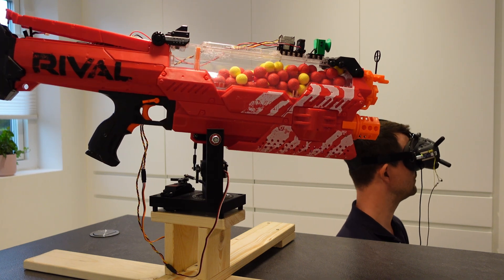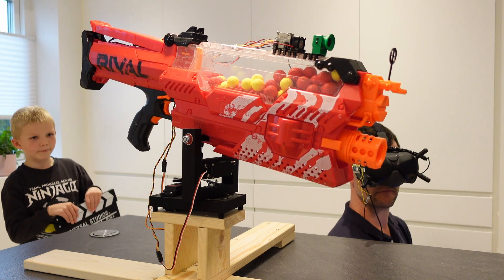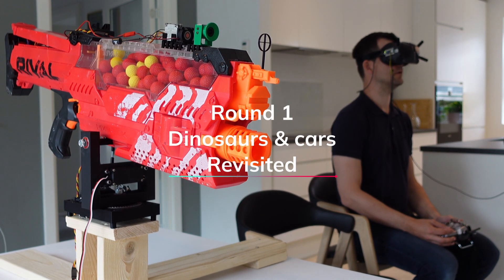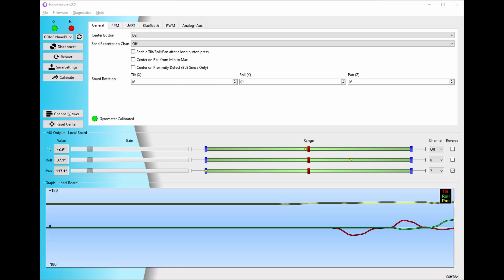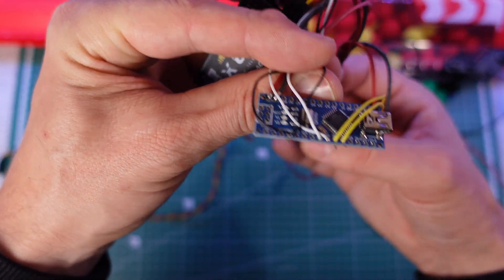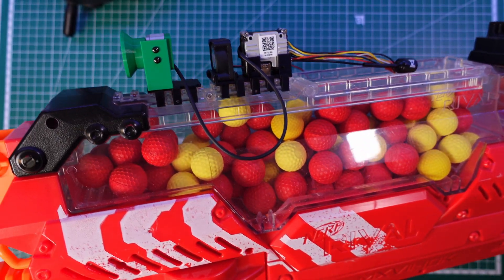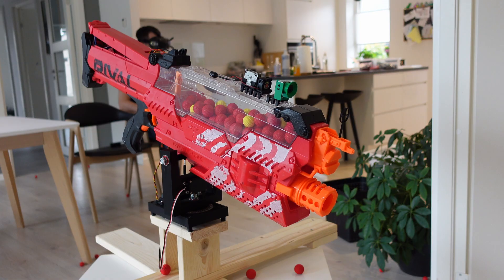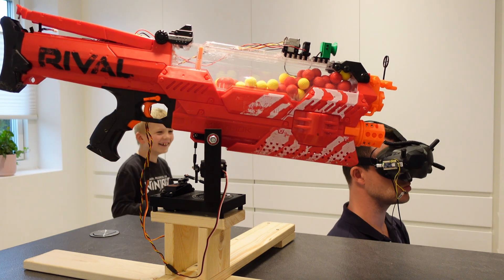A head tracked FPV RC Nerf blaster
I converted a Nerf Rival Nemesis to be head tracked, radio controlled, and still operated FPV using DJI Googles V2 and DJI vista vtx.
The blaster is mounted in a pan and til mechanism that I designed in Tinkercad.
I am using two different Arduinos in this project.
One for the head tracker an Arduino Nano 33 BLE. I forgot to mention it in the video but I power it from the DJI goggles V2.
I am also using a regular Arduino Nano in the blaster, which converts the PWM signals from the RX into regular "high pins" the relays understand